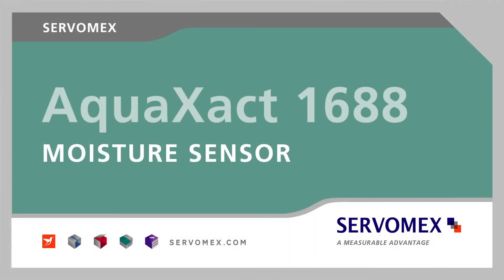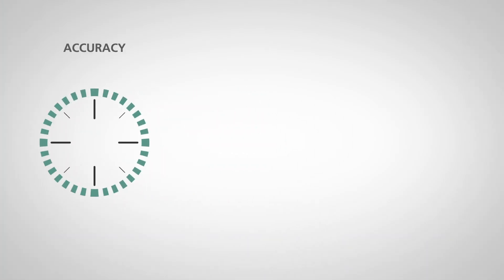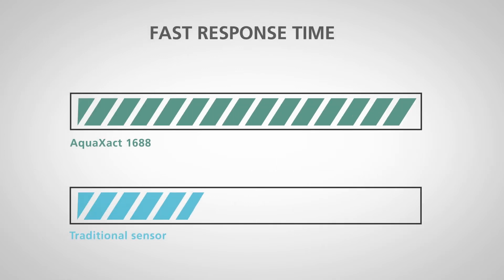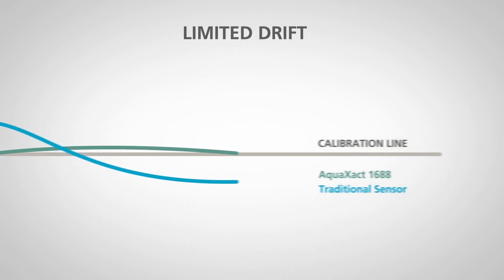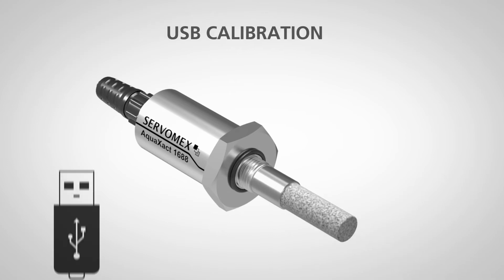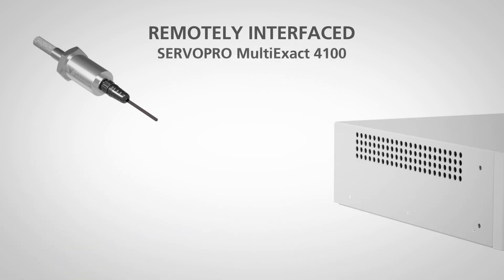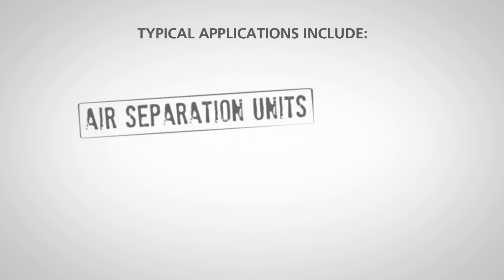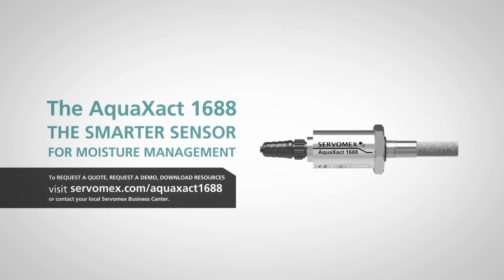AquaXact 1688 Product Video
The AquaXact 1688 delivers a smart, fast-response solution for moisture measurement applications.Outlining the features and benefits of the advanced Aluminum Oxide moisture sensor, including stable operation even after operating for many months at high temperatures.

Find our more about the Servopro AquaXact 1688 on our